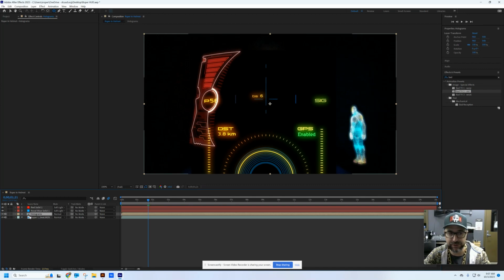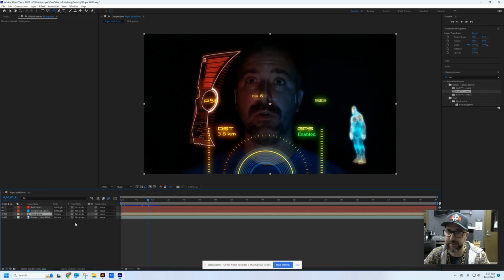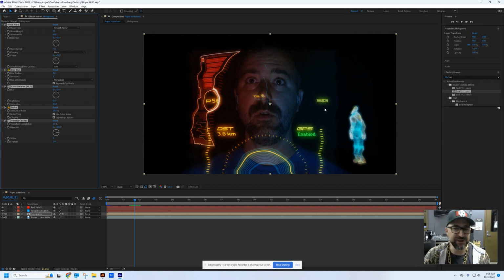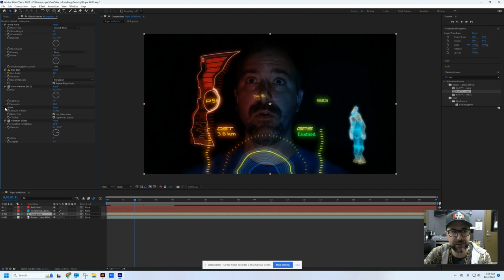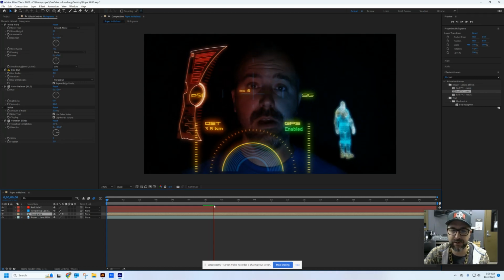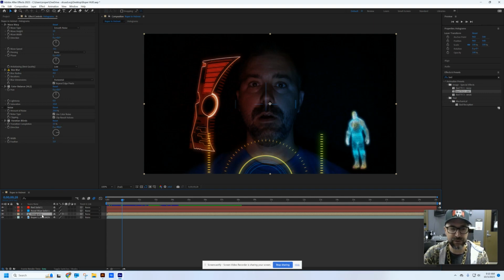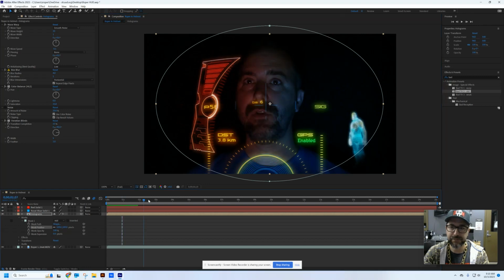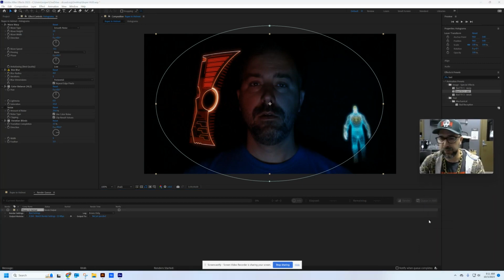Inside the Helmet Finishing Touches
In the second part of this video, we add some final touches to our holograms and then learn how to export videos that you can share!